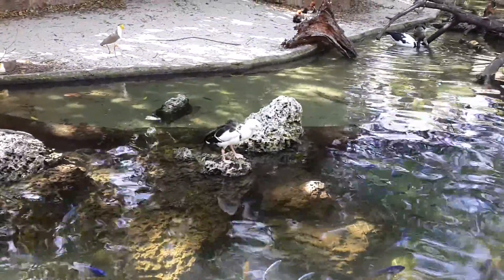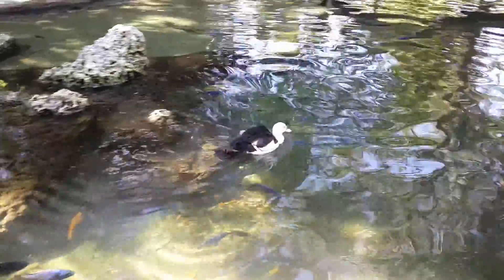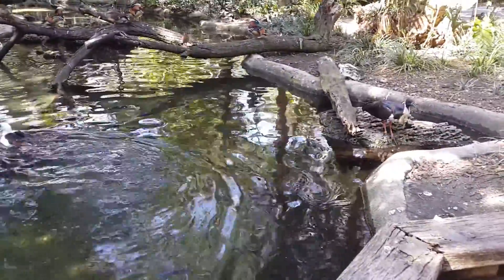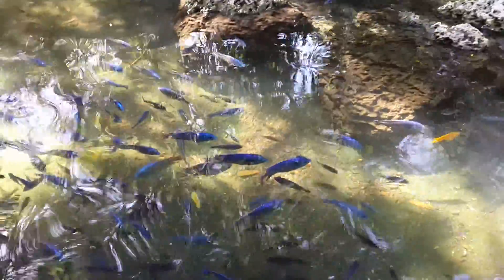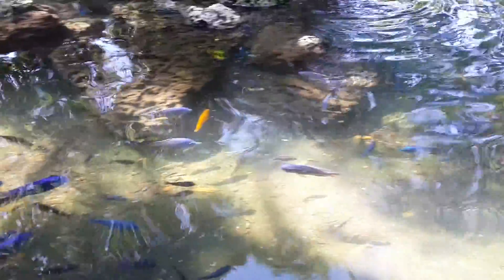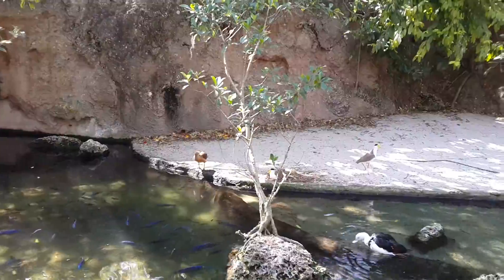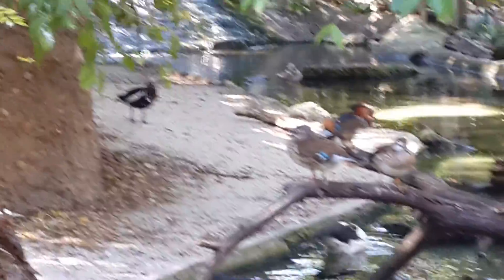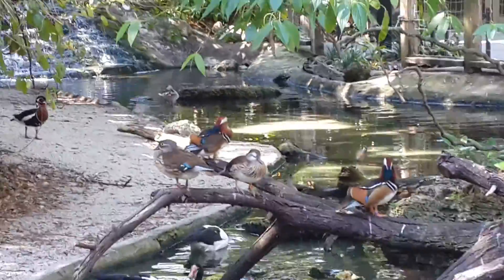Asia Birds in Miami Zoo